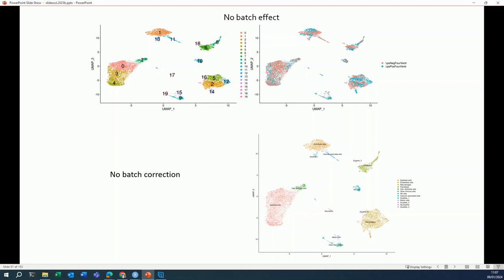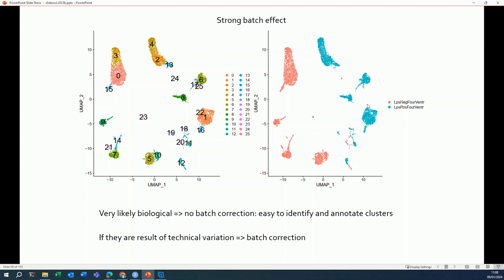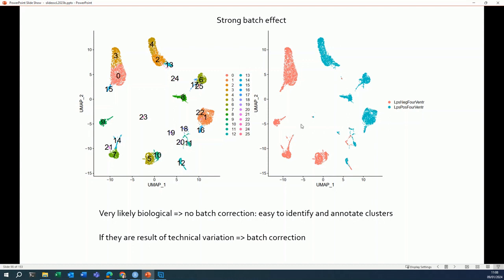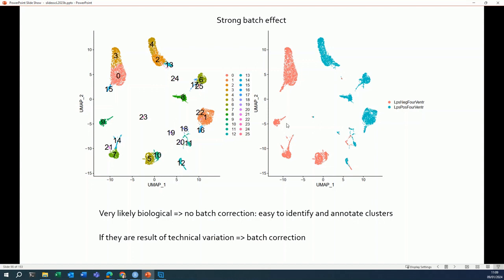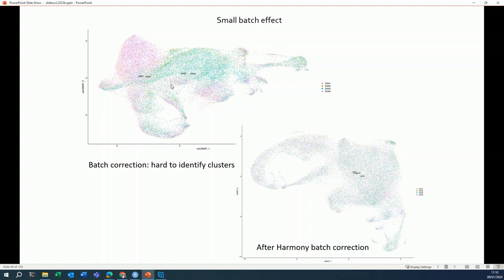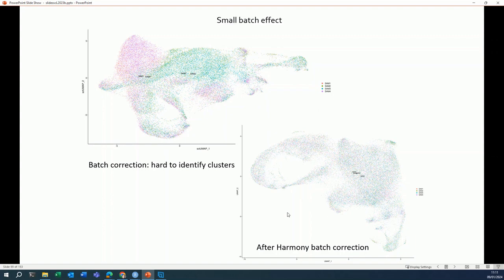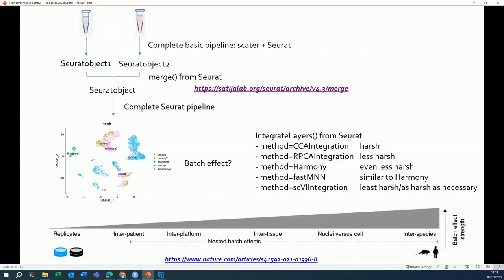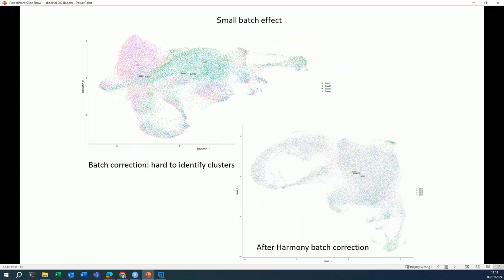VIB Tech Training: Batch correction examples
Examples of UMAPs showing batch effects and UMAPs showing biological variation.